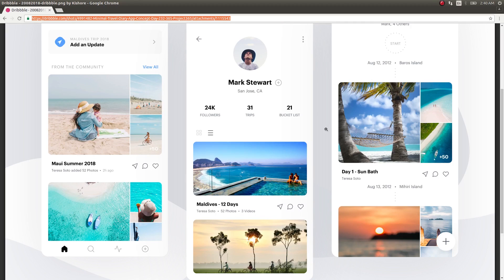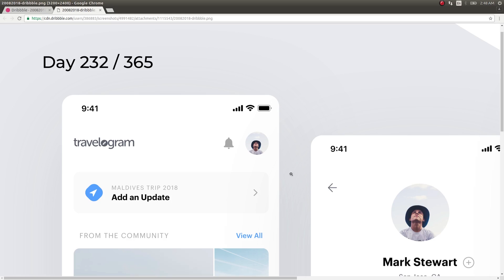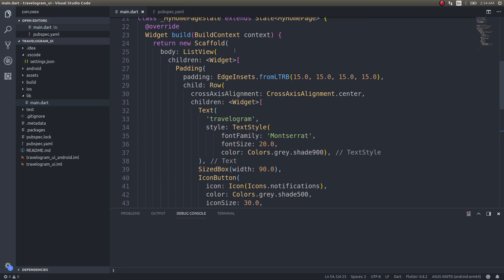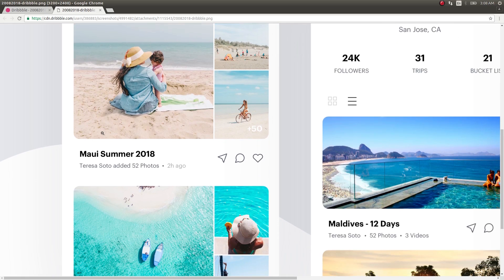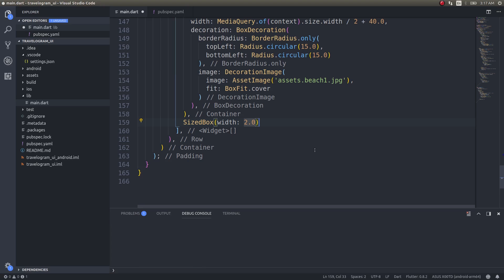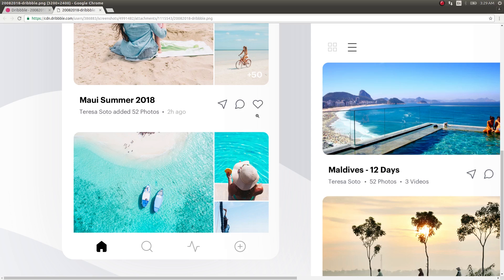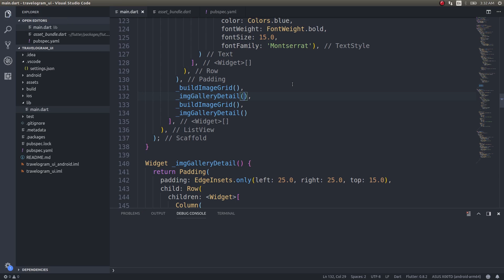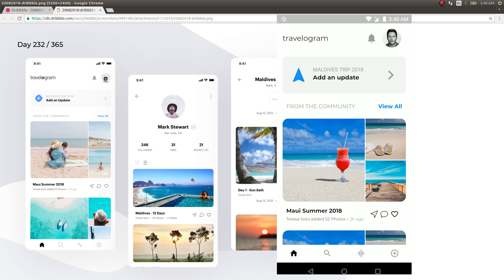Flutter UI - Minimal travel diary